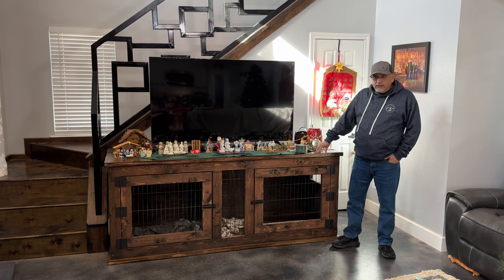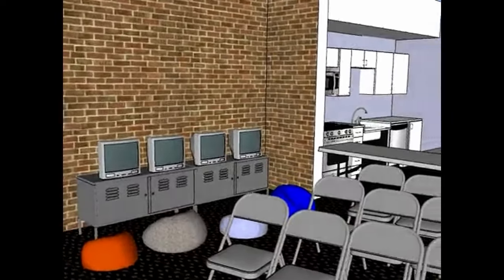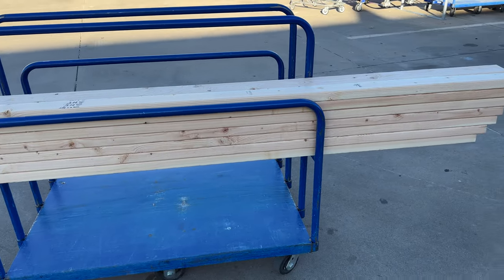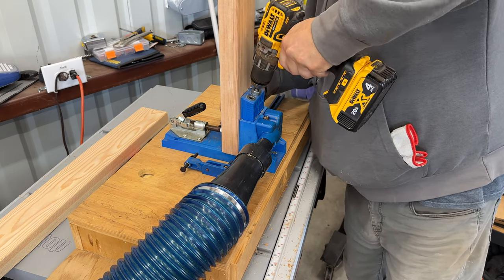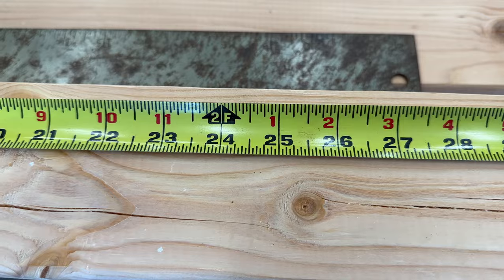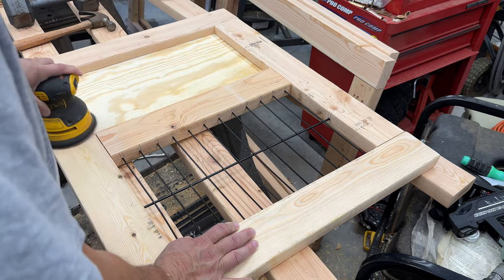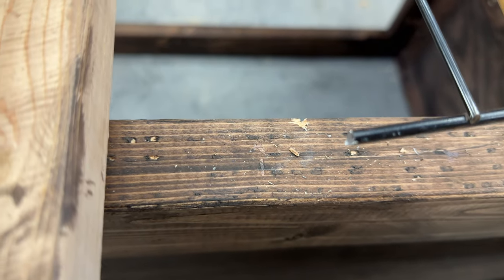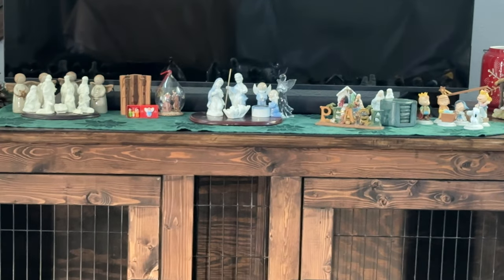DIY Rustic Indoor Dog Kennel Entertainment Center Build | Transforming Your Space!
Discover how to create a charming rustic indoor dog kennel that doubles as an entertainment center! Follow along with this step-by-step DIY guide to craft a stylish and functional piece for your furry friends while enhancing your living space. Learn woodworking techniques, design tips, and more in this engaging project tutorial.  This Kennel holds two dogs.  It is designed with a larger space for a bigger dog and a smaller space for a smaller dog.  It could easily be customized to be one big space if needed.

DEWALT Orbital Sander Kit, 5 inch, 3 amp, Corded, 12,000 OPM (DWE6421K), Yellow

SAWSTOP 10-Inch Jobsite Saw Pro with Mobile Cart Assembly, 1.5-HP, 12A, 120V, 60Hz (JSS-120A60) (I actually have the older/original JSS version)

BOSCH 85218MC 3/8 In. x 1/2 In. Carbide-Tipped Rabbeting Router Bit

I want to be completely transparent with you. Some of the products or materials I'll be using in this video may be affiliate links, which means I could earn a small commission if you decide to purchase them through the links in the video description.

I want to assure you that I only recommend products or tools that I personally believe in and have either used myself or extensively researched.

Additionally, from time to time, I may partner with companies to showcase their products in my videos. If a video is sponsored, I will clearly disclose it at the beginning of the video or in the video description, so you're always aware when a product is featured as part of a sponsorship.

The information and content provided in this video is for educational and entertainment purposes only. I am not a professional contractor, craftsman, or expert in the field of DIY projects.

Before attempting any DIY project featured in this video, it is essential to exercise caution and prioritize safety. Always follow manufacturer instructions, safety guidelines, and use the appropriate safety gear and equipment.

Please note that DIY projects can involve inherent risks, including but not limited to injury or damage to property. By following the instructions and suggestions in this video, you assume all responsibility for your actions and the consequences that may result.

I recommend consulting with a professional, conducting your research, and obtaining necessary permits or approvals if required, especially for projects involving structural changes, electrical work, or plumbing.

I make no warranties about the completeness, reliability, or accuracy of the information presented in this video. I am not liable for any losses, injuries, or damages that may occur as a result of the DIY projects you undertake based on the information provided in this video.

Always use your best judgment and seek professional advice when necessary. Enjoy your DIY journey but prioritize safety above all else.